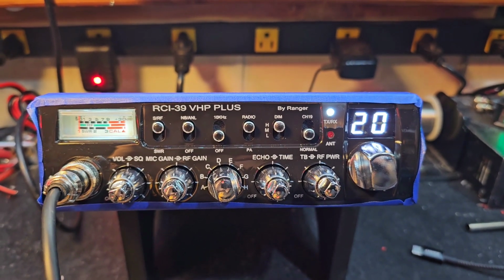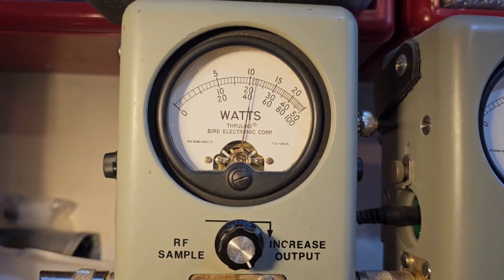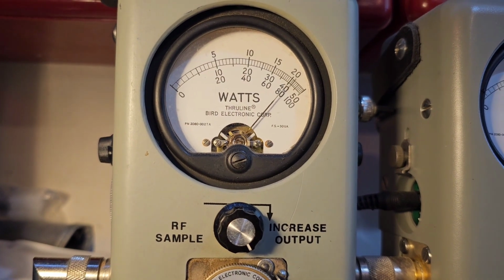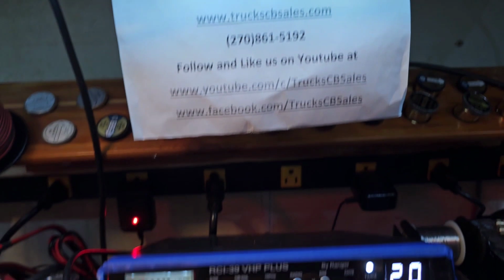Ranger RCI-39VHP plus tune up report for Bradley in Ontario from truckscbsales.com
Buy your Ranger RCI-39vhp plus here today!